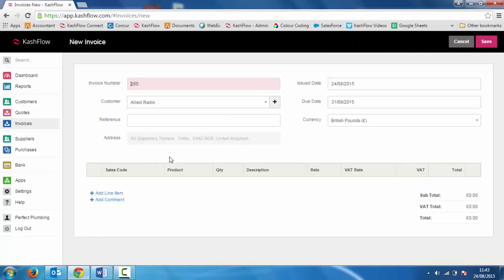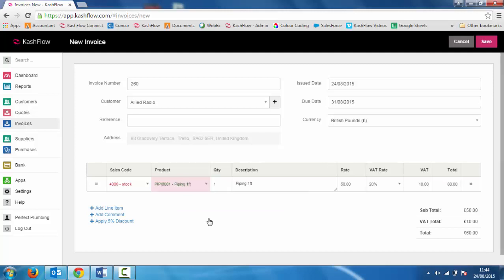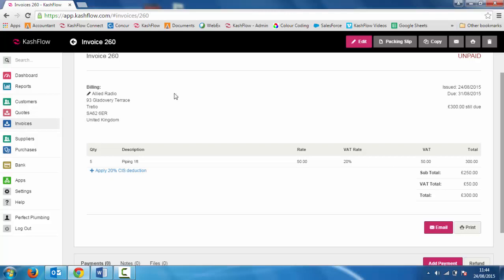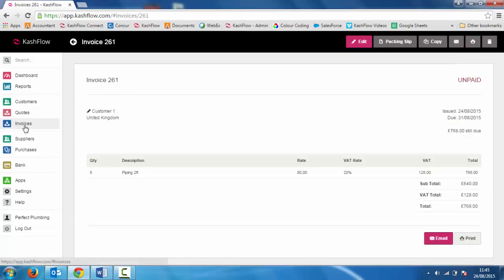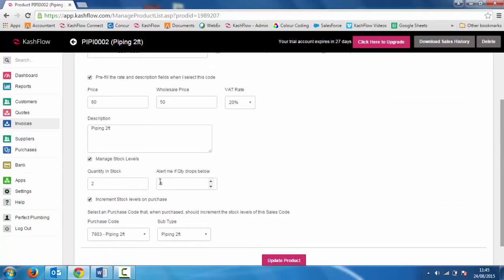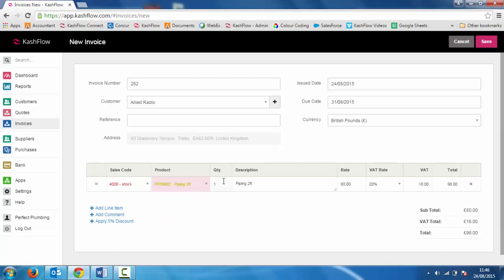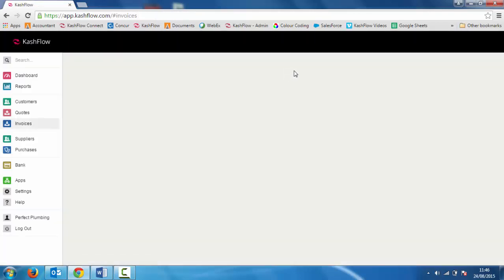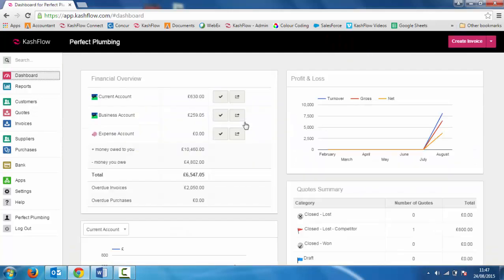Stock Selling Stock and Stock Levels